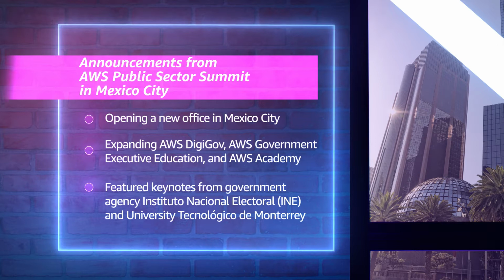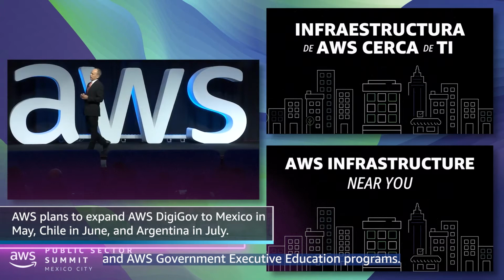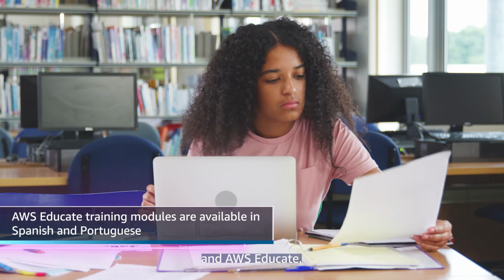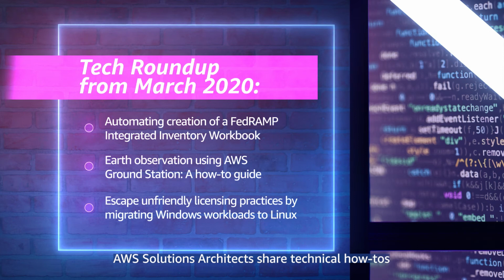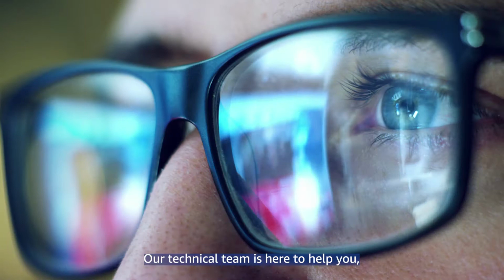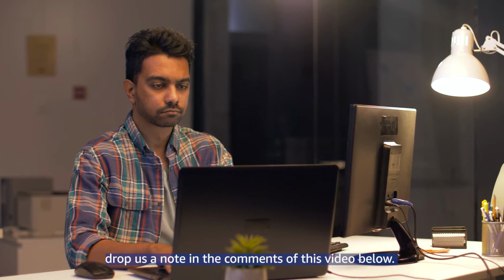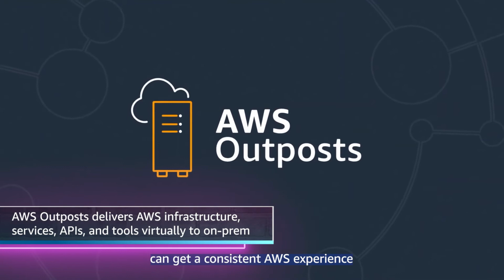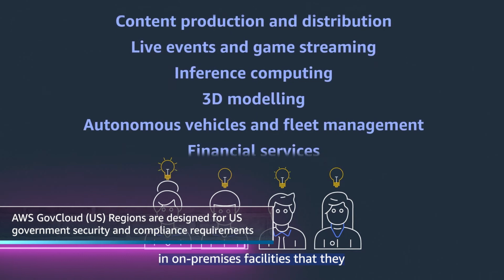Remote Work Resources and Virtual Learning | The Brief (March 2020) | AWS Public Sector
The Brief from Amazon Web Services (AWS) recaps the top stories on the cloud for government, education, nonprofit, and healthcare organizations. In March 2020, Brad Keppler covers resources for remote working and learning, AWS Outposts on AWS GovCloud (US), and more (story select below).

Chapters:
0:00 Start
0:19 Remote work and virtual learning
0:54 AWS Public Sector Summit Mexico City
1:34 Technical and how-to post roundup
1:59 AWS Outposts on AWS GovCloud (US)